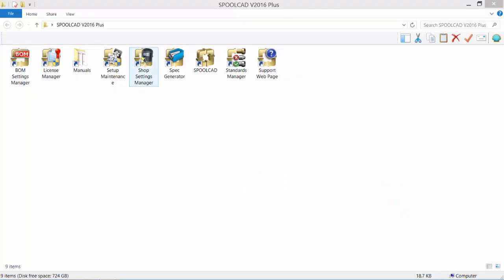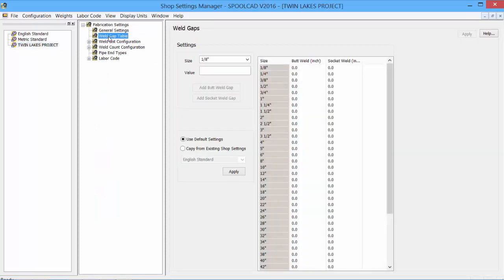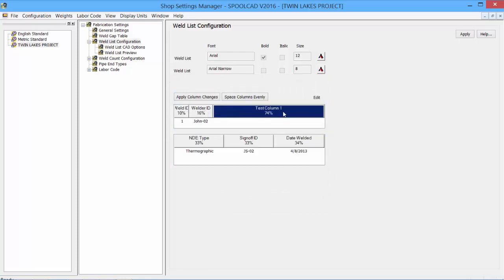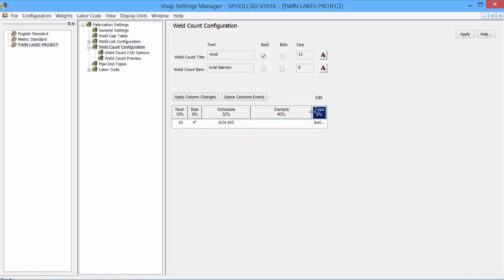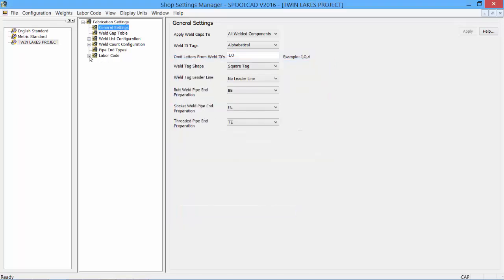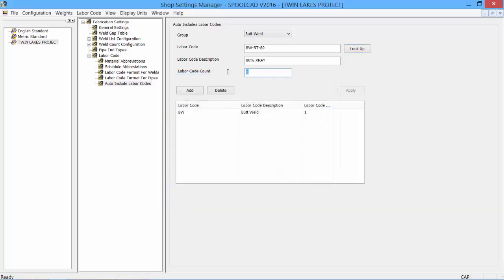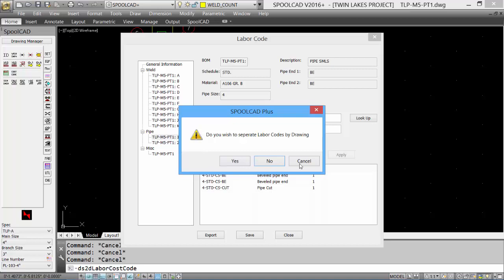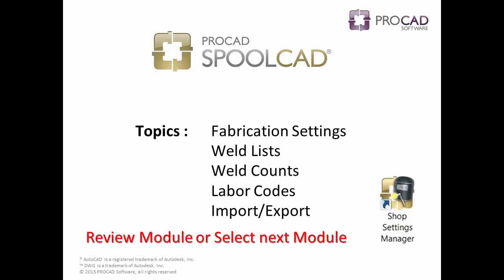PROCAD SPOOLCAD - Shop Settings Manager Tutorial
This demo is for PROCAD SPOOLCAD Shop Settings Manager application.